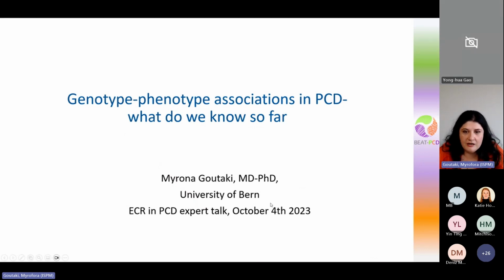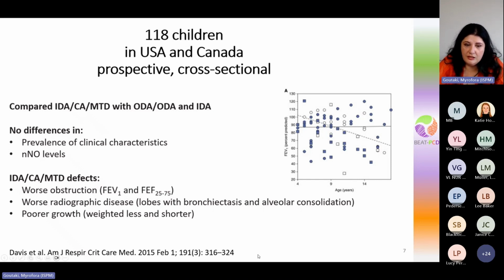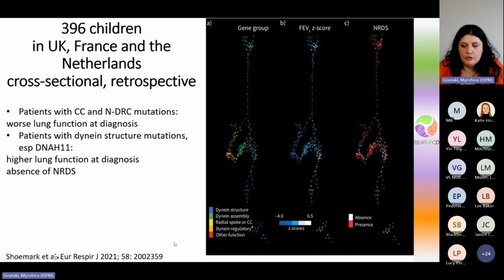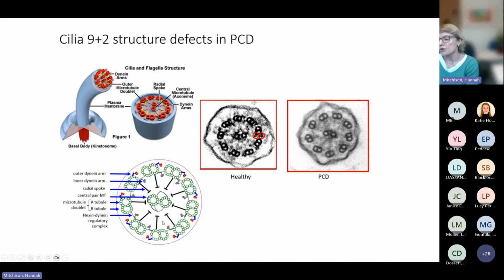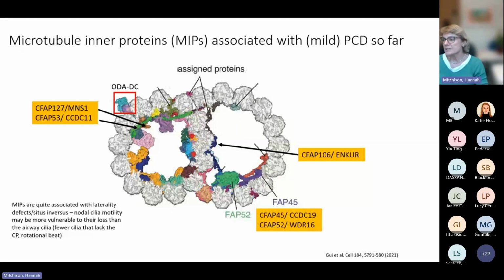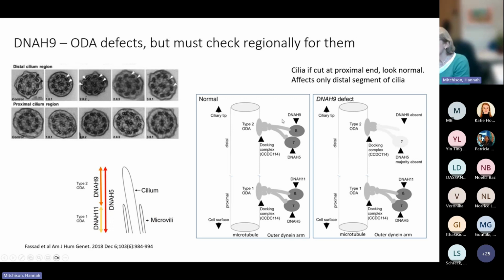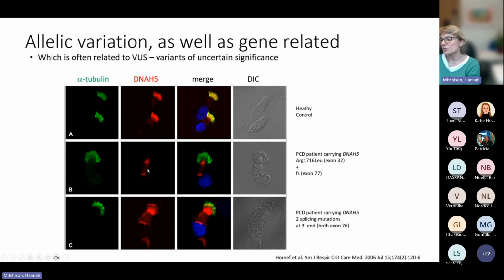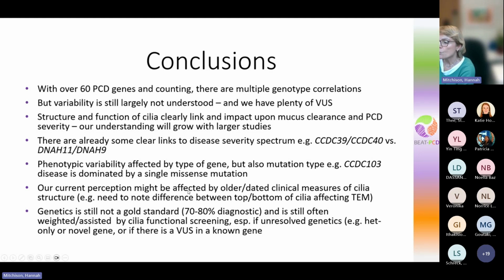PCD expert talks: Genotype-phenotype associations in PCD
What is this talk about?
For this complex topic, we will have two PCD experts sharing their knowledge with us: Hannah Mitchison focusing on genotypes and Myrona Goutaki on phenotypes.

About the speakers:
Hannah Mitchison is a Professor of Molecular Medicine at University College London, working to
understand the genetic basis of PCD using human genetics, model systems and functional
studies, with recent focus on developing genetic therapies. Hannah leads in the UK Cilia
Network, 100,000 Genomics Project GeCIP Subdomains and is a founder of the EMBO ‘CILIA’
Conference series. She co-chairs the ClinGen Motile Ciliopathy Gene Curation Expert Panel, also
BEAT-PCD WP2 which aims to develop CiliaVar, the first online PCD gene variant database. She
works with patient groups, including as chair of Ciliopathy Alliance and on the PCD Research
science board.

Myrona Goutaki is a senior clinical epidemiologist at the University of Bern, working to understand the clinical variability and disease course of PCD, using data from collaborative cohort studies. She leads the EPIC-PCD cohort that focuses on upper airway disease and its associations with lower respiratory disease in people with PCD and several other projects, which use qualitative and quantitative methodological approaches to explore important questions raised by people with PCD and the PCD scientific community. She is the co-chair of the BEAT-PCD clinical research collaboration and the chair of the paediatric respiratory epidemiology group of the European Respiratory Society.